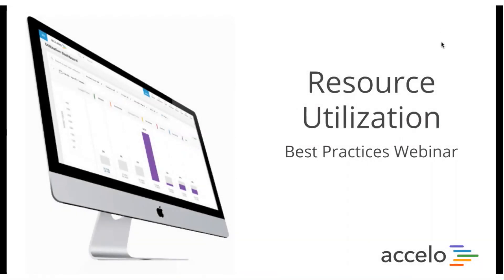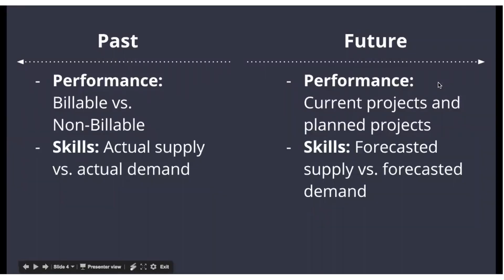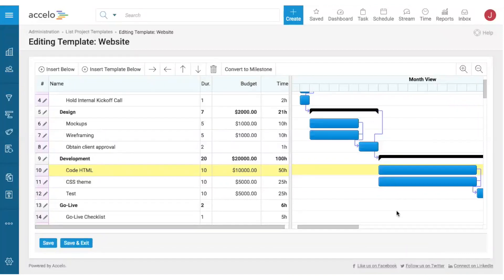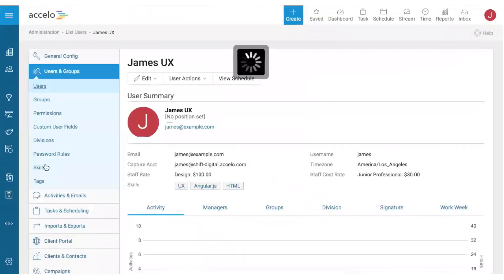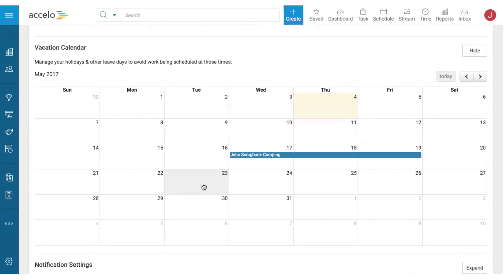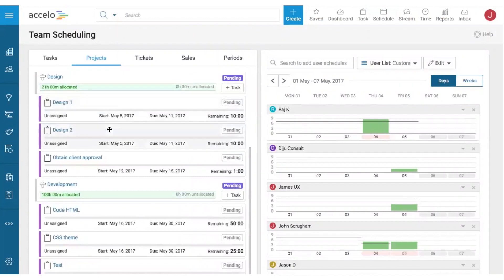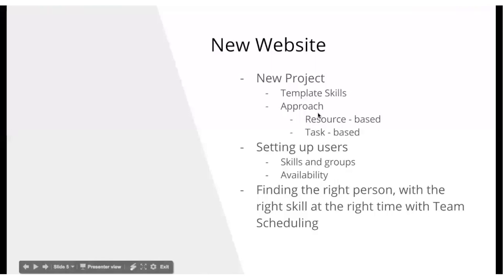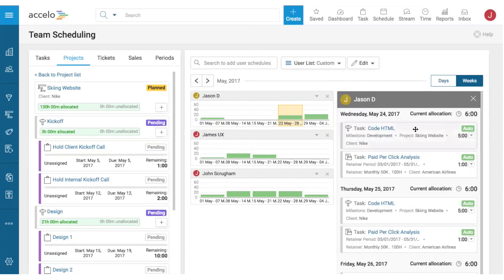Best Practice: Resource Utilization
Want to manage your whole team's schedule, forecast your team’s availability and assign work seamlessly? Check out this best practice webinar to learn how to effectively utilize your key resources using Team Scheduling in Accelo.